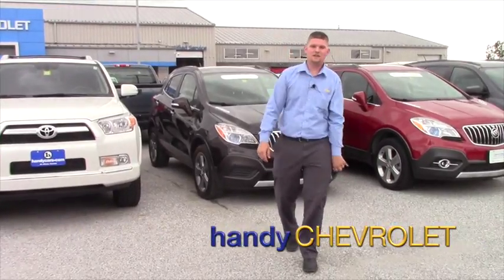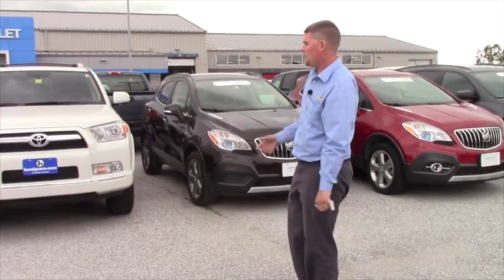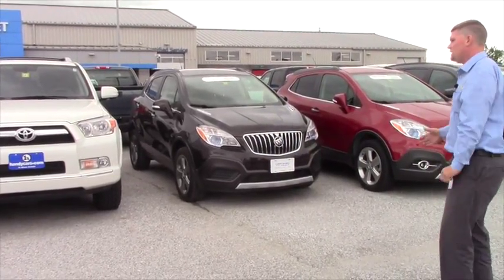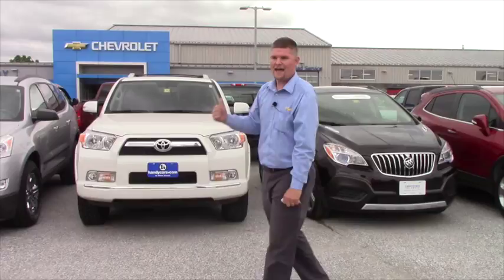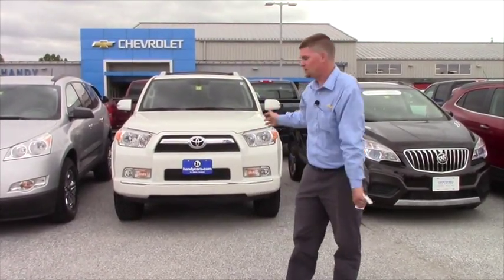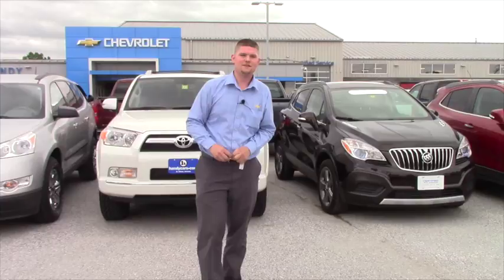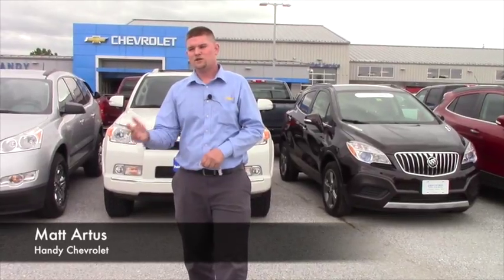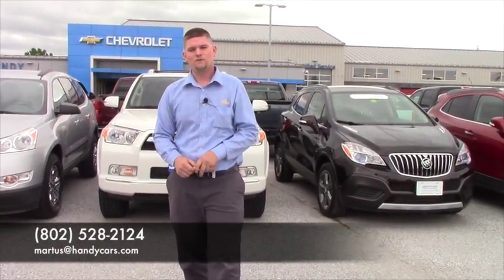Hey Jay! from Matt